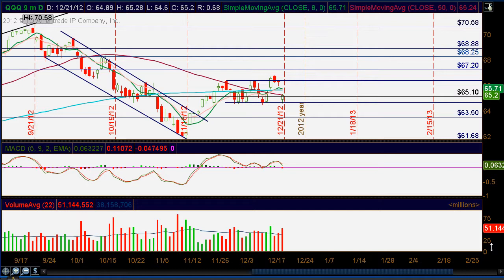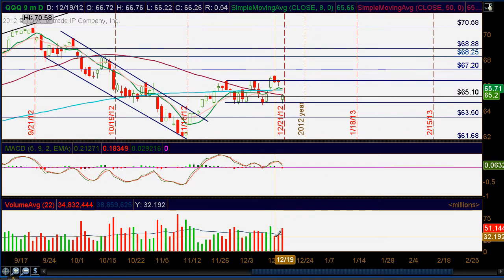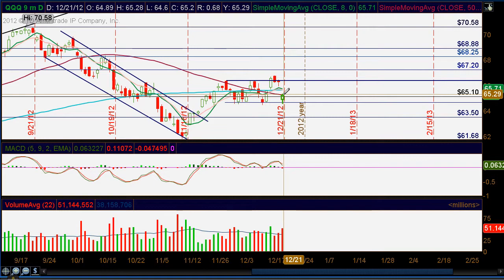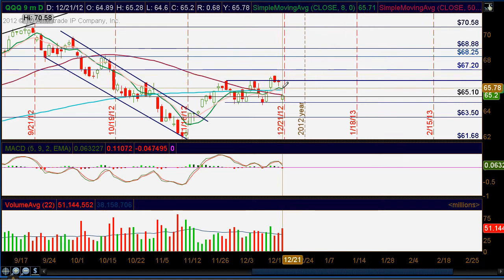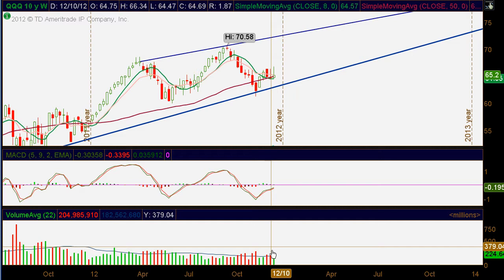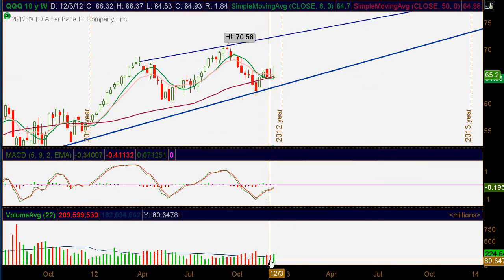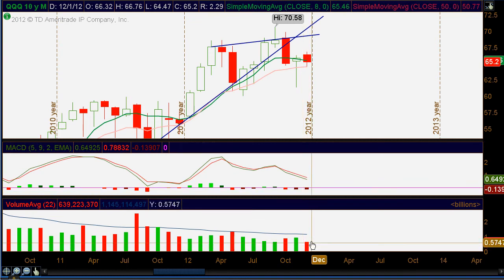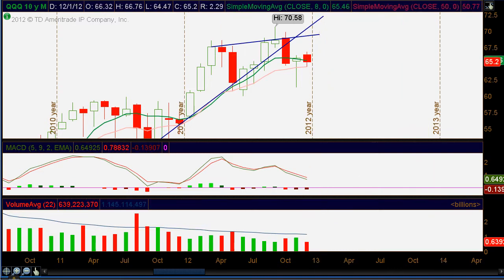12.21.12 Special Weekend Edition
Merry Christmas !

Carolina :)